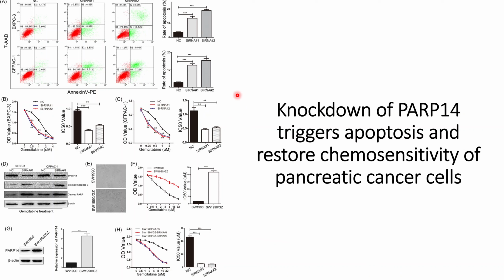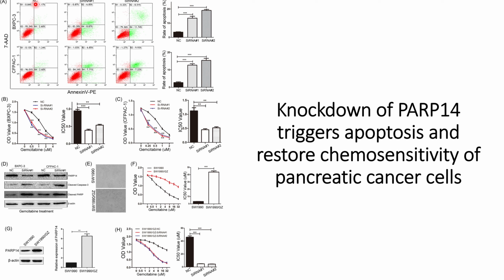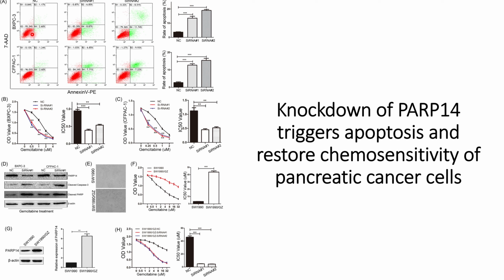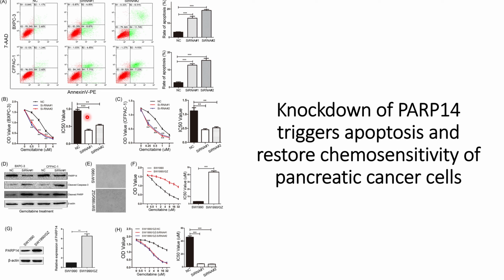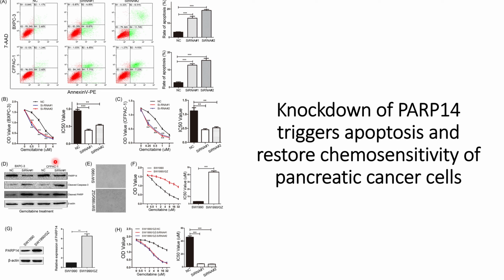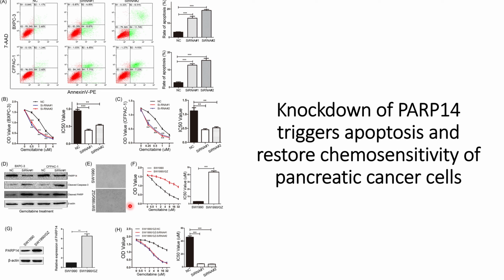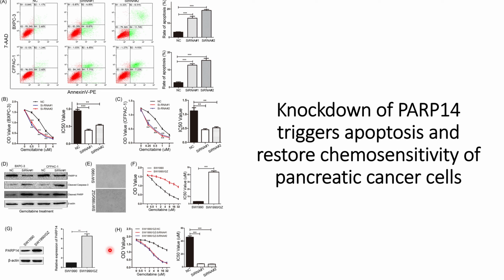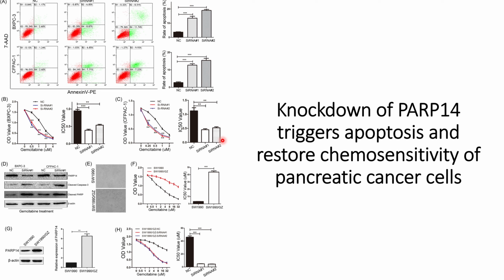PARP-14 knockdown triggers apoptosis and restores chemosensitivity in pancreatic cancer Code: 797